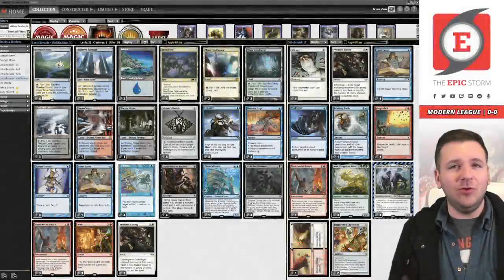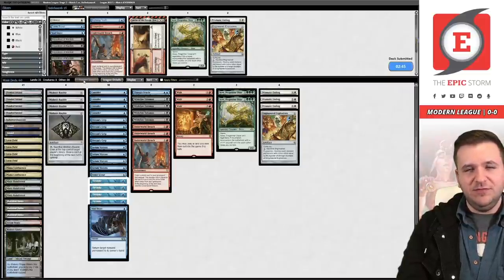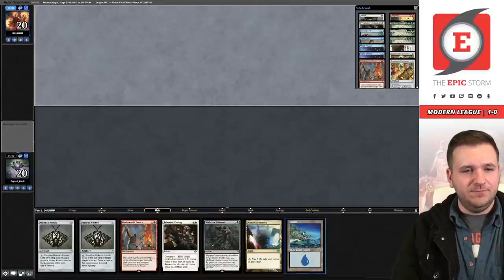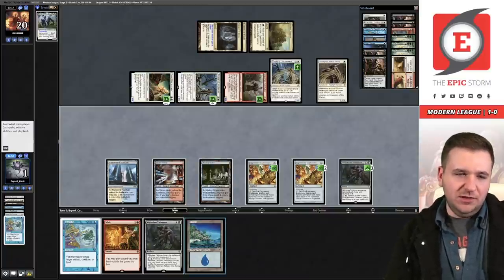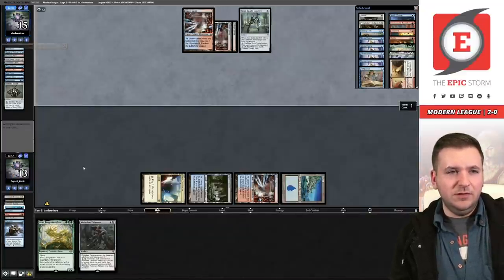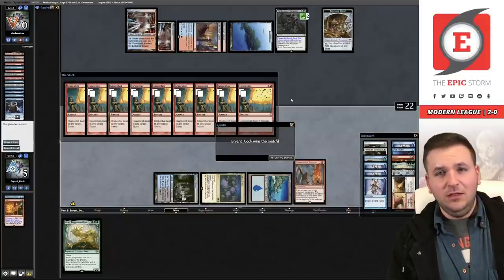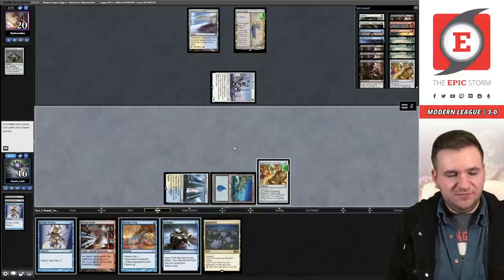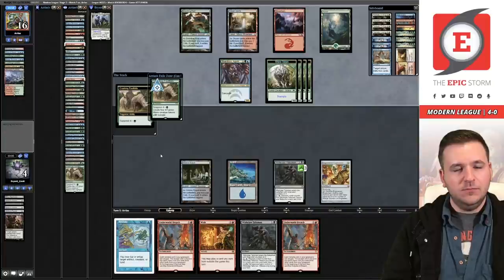Five-Color Lurrus Lotus Breach?! Featuring Prismatic Ending & Silence! | Modern League - 09/24/21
Bryant Cook plays Five-Color Lurrus Lotus Breach?! in a Modern League on Magic: The Gathering Online! These matches were played on: 09/24/21

In this post Dungeons & Dragons: Adventures in the Forgotten Realms (AFR) world, we're running a Wish-based combo (just like Legacy) deck! But unlike Legacy, this deck is based around Underworld Breach. The plan is to get Lotus Field into play and then untap it twice using Twiddle or Dream's Grip. Once you have six mana you can cast Wish for Underworld Breach and then escape a Twiddle twice before casting Wish again — at this point, cast Tome Scour.

This will create a loop where you cast Tome Scour twice and Twiddle once to be +1 card in the graveyard every three loops. After enough loops, we cast Thassa's Oracle with no library left to win the game!

In this video, we're playing White for Prismatic Ending to answer cheap permanents such as Alpine Moon and Chalice of the Void.

A special thank you to Kris Thomas for this donation deck!

⚡ Deck Tech — 00:00

// Matches //
Round 1 vs. XxShuicunexX with Burn — 00:03:55
Round 2 vs. DHUUUM with Humans — 00:23:29
Round 3 vs. daniventrue with Izzet Tempo — 00:40:13
Round 4 vs. RipHaramBae with UW Saga — 01:01:02
Round 5 vs. Arrias with Shardless Rhinos — 01:14:50